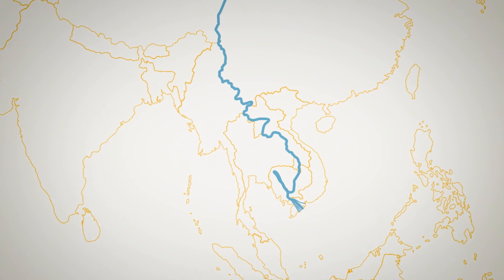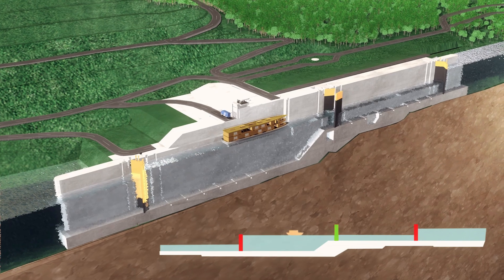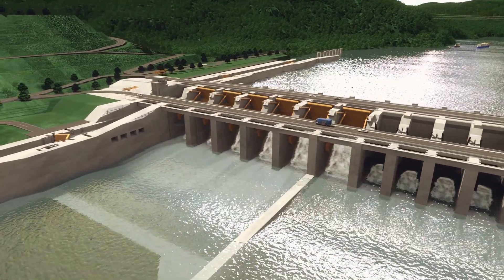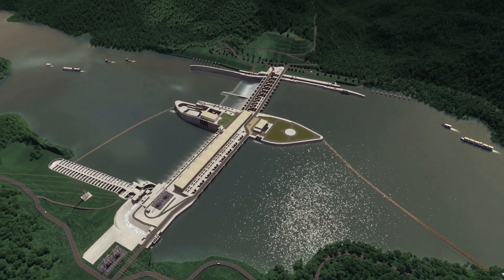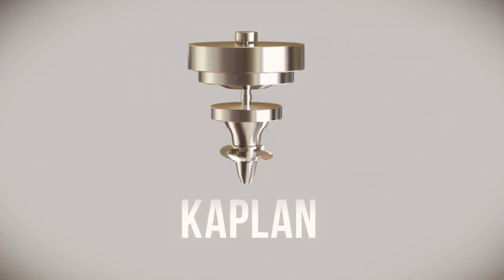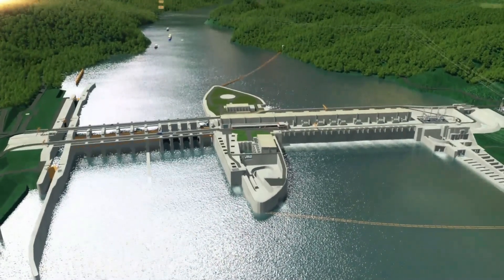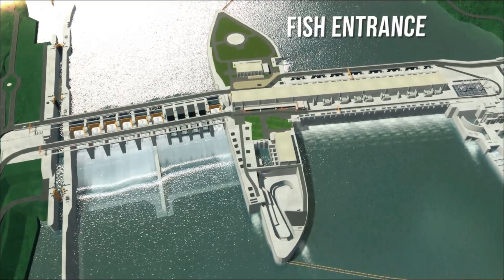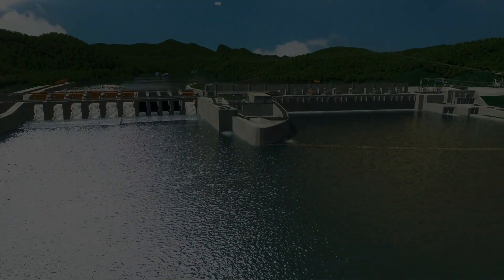XAYABURI DAM OPERATION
Xayaburi dam operation and how it works.